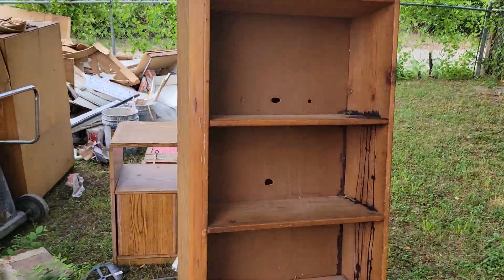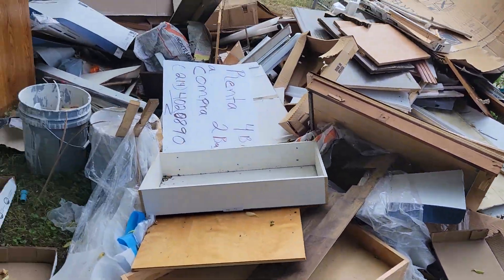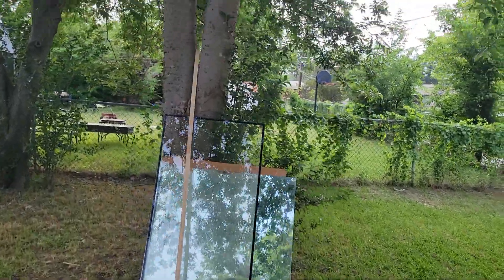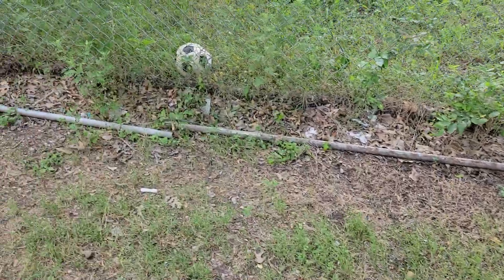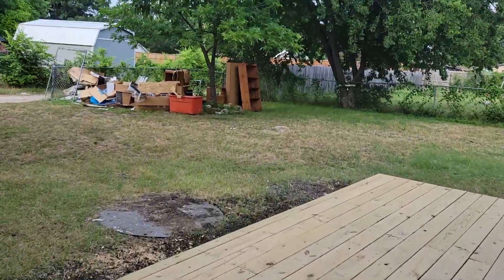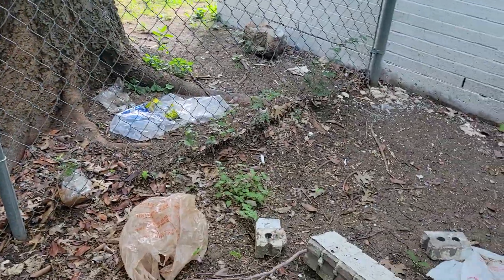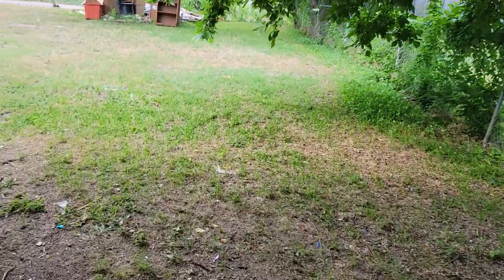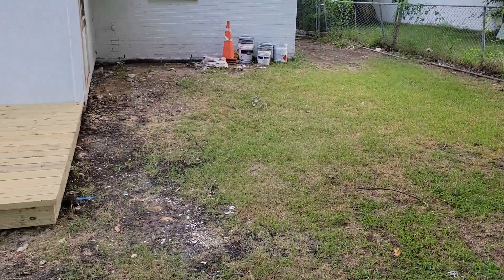Haulf off in Plano Texas available. What's your bid?